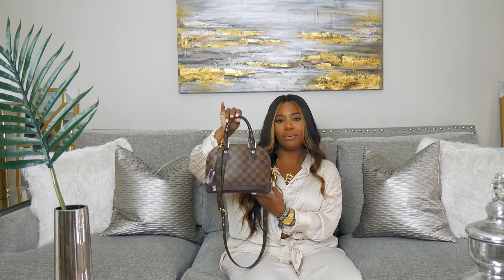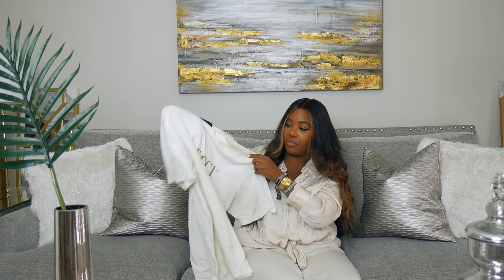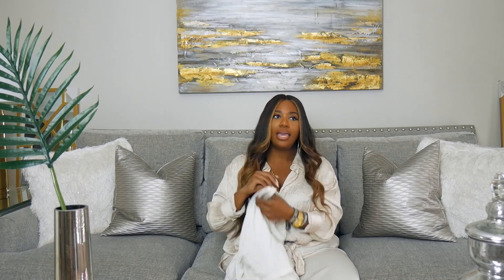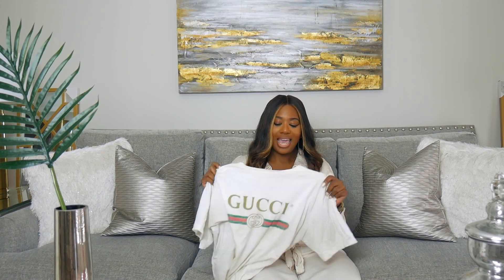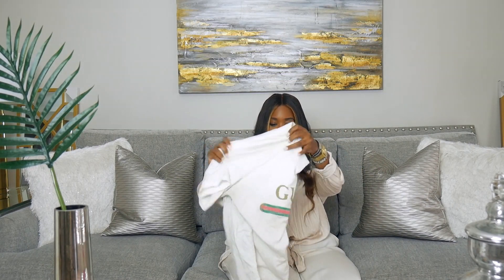TOP 5 MOST USED LUXURY ITEMS w/ Highlowluxxe! | PocketsandBows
Hey guys! I collabed with my girl Jenee from Highlowluxxe to bring you our top 5 most used luxury items!

Louis Vuitton Alma BB (New)
Louis Vuitton Alma BB (Preloved)

YSL Kate Tassel WOC (New)
YSL Kate Tassel WOC (Preloved)
YSL Kate Tassel WOC (Only $895!)

Gucci T-shirt
Gucci T-shirt (Men's $110 cheaper!)

Louis Vuitton Key Pouch (Monogram/New)
Louis Vuitton Key Pouch (Higher preloved)

Louis Vuitton MultiColor Key Pouch (Couldn't find any. Keep checking preloved market)

Louis Vuitton Mini Pochette (New)
Louis Vuitton Mini Pochette (Preloved)

Chanel Medium Double Flap ($2000 less than retail!)